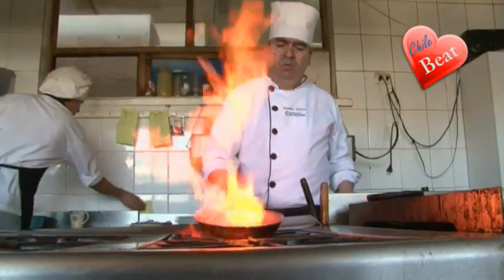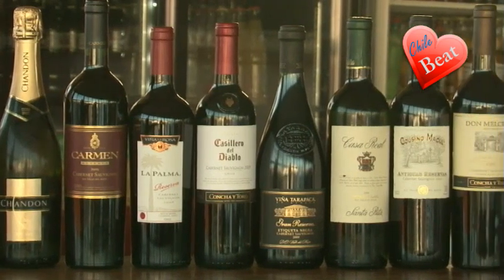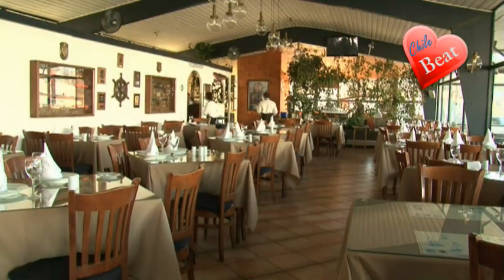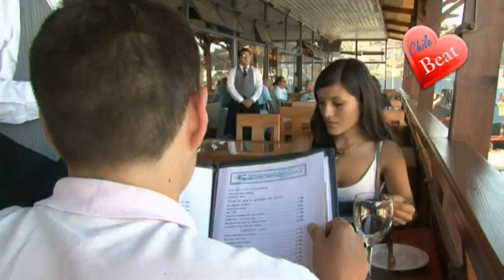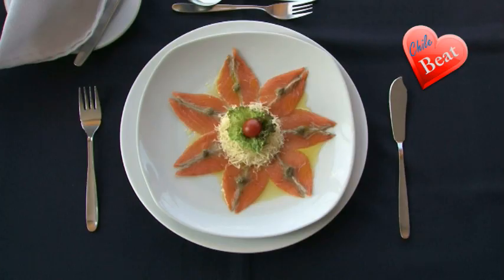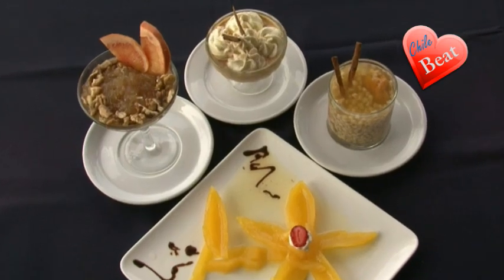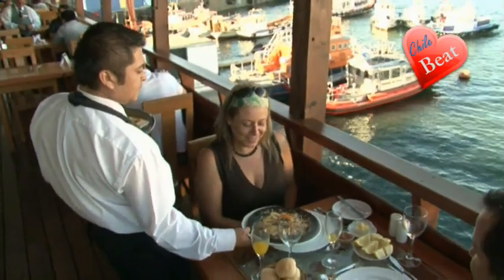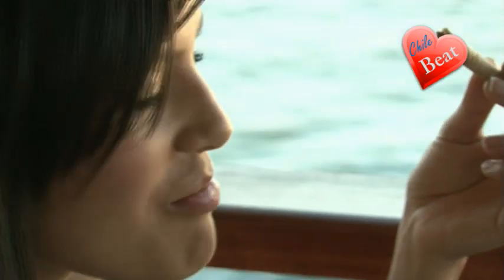Valparaiso, Restaurant Bote Salvavidas.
The Bote Salvavidas restaurant main specialty is seafood Located at the foot of Prat's Wharf in Valparaiso. From it's balcony you have a perfect panoramic view of the Valparaiso bay area. If you are a seafood lover, then this is paradise.
Their website is Here you can make reservations and all their info.